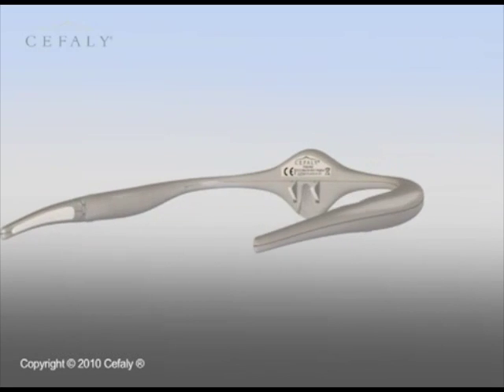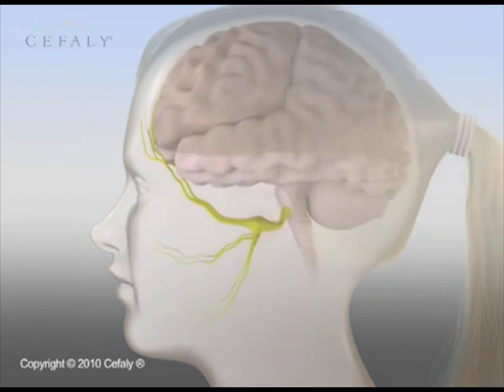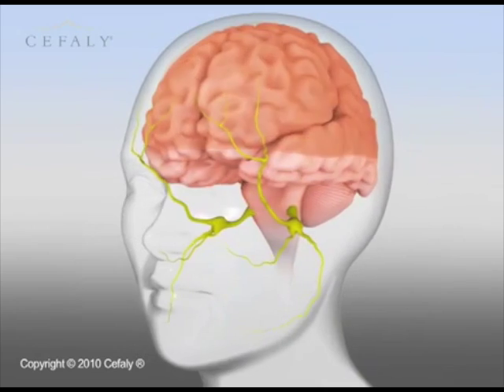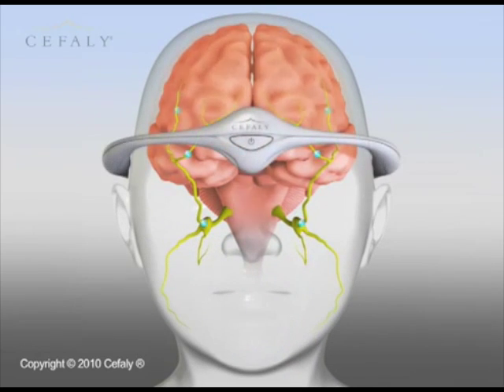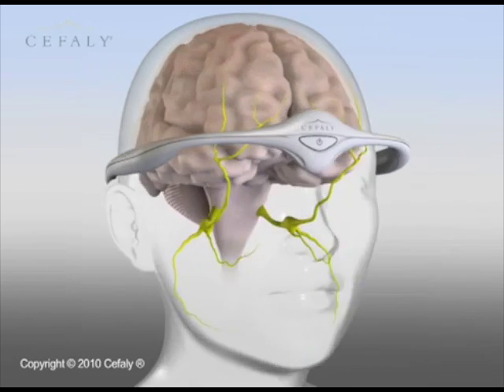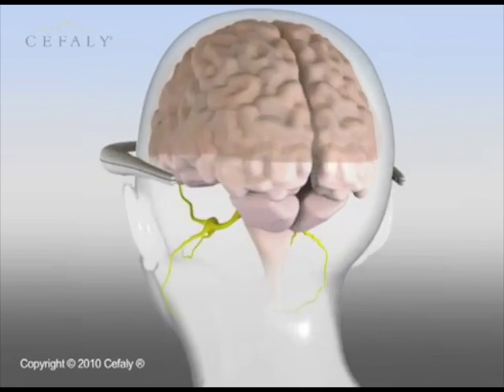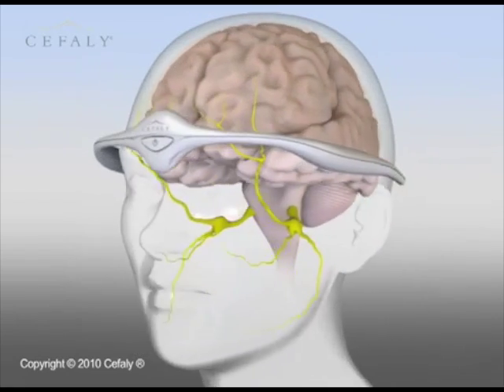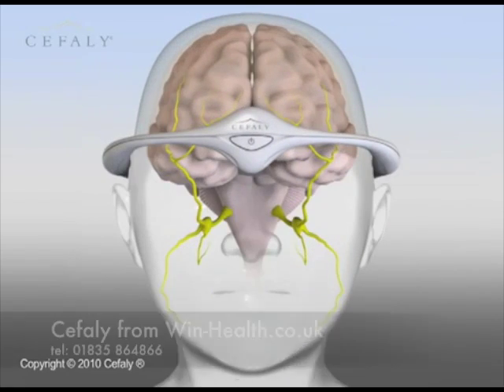Cefaly from Win-Health.com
Cefaly helps with pain relief for migraine headaches.